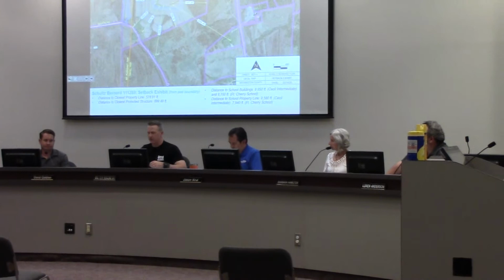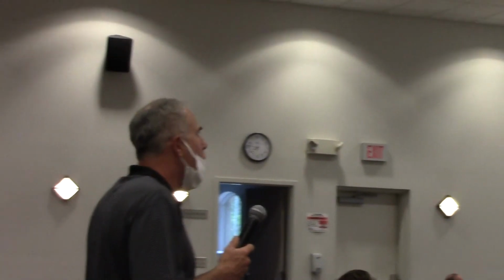Cecil Twp Planning Commission Meeting 6-18-20 #3 of 3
Application #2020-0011 Range Resources Conditional Use presentation.